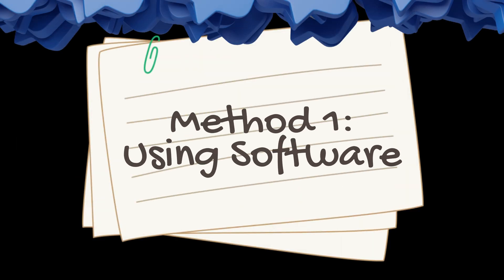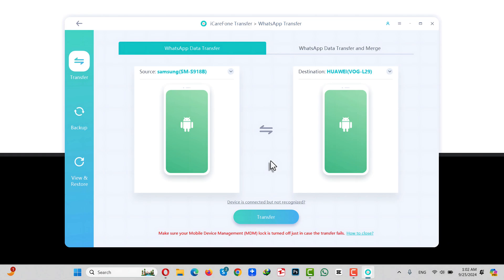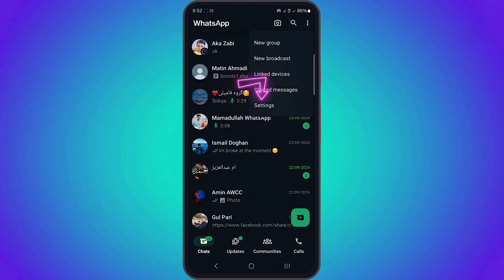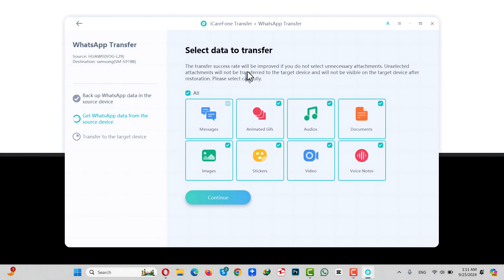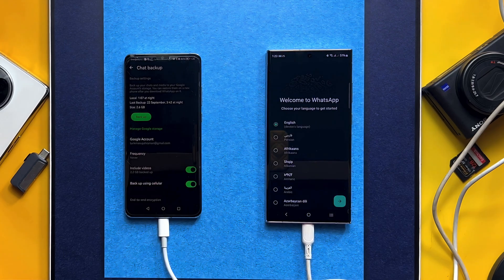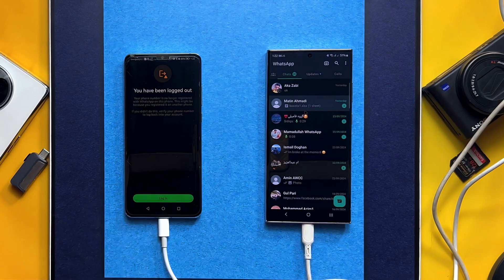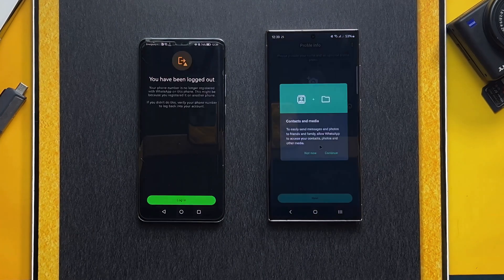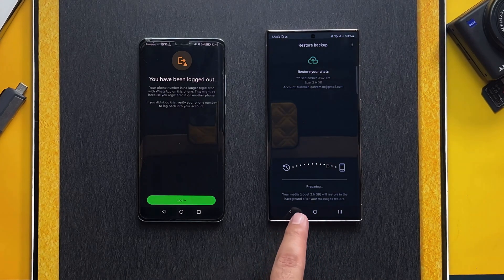[2 Ways] How to Transfer Whatsapp DATA from Android to Android 2024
Learn How to Transfer Whatsapp DATA from Android to Android Using 2 Easy Methods.

► Method 1: Using Whatsapp Transfer Software
► Method 2: Using Google Drive

In this video, I’ll show you how to transfer WhatsApp data from Android to Android with ease! If you’re switching to a new phone and wondering how to transfer WhatsApp data to your new device, you’re in the right place. I’ll cover two different methods for WhatsApp transfer to new phone, so you can choose the one that works best for you. Whether you want to transfer WhatsApp messages from Android to Android or restore WhatsApp backup from Google Drive, I’ve got you covered. Plus, I’ll even share how to transfer WhatsApp messages to new phone without backup. Don’t miss out on these tips for a smooth WhatsApp data transfer!

⏰Timestamps:
0:00 Plz Like And Share
0:44 First Method.
04:20 Second Method.
06:28 Outro